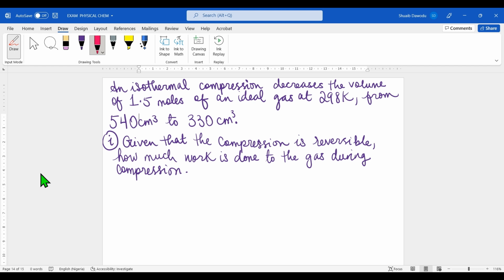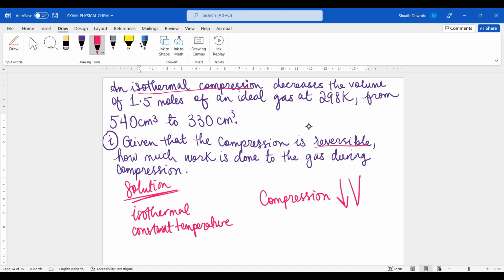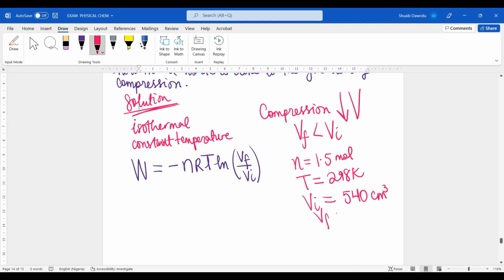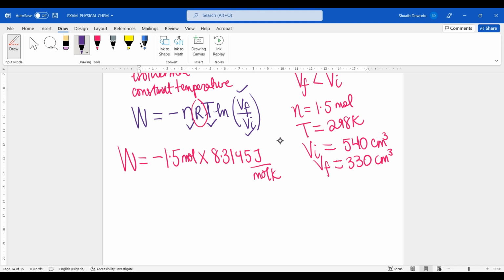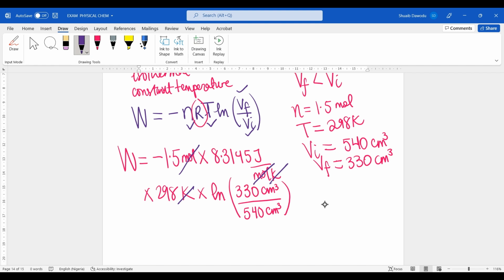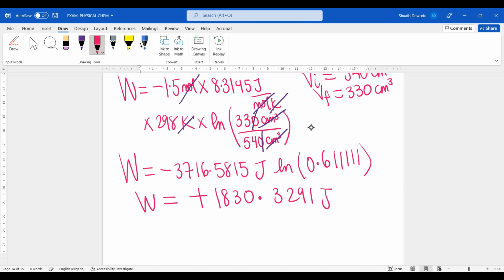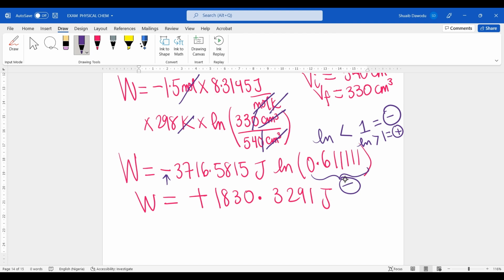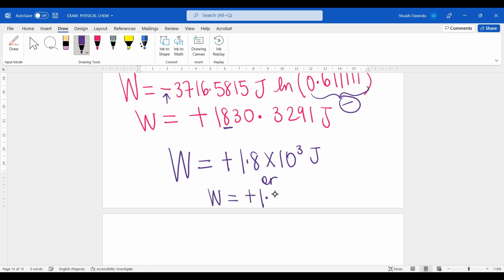Student Exam Question: WORKDONE in an Isothermal Reversible Compression | PHYSICAL CHEMISTRY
Salam,

QUESTION: An isothermal compression decreases the volume of 1.5 moles of an ideal gas at 298K, from 540cm3 to 330cm3. Given that the compression is reversible, how much work is done to the gas during expansion?